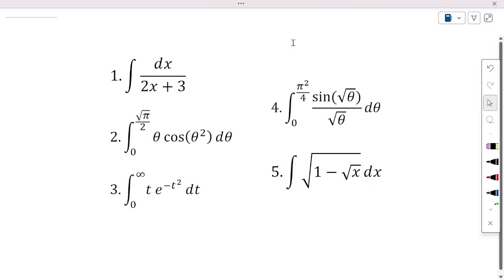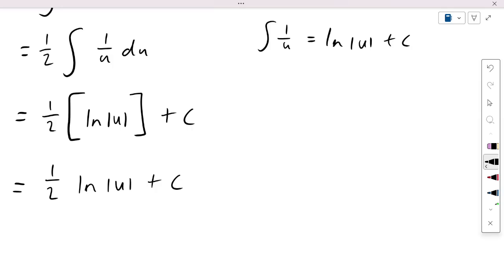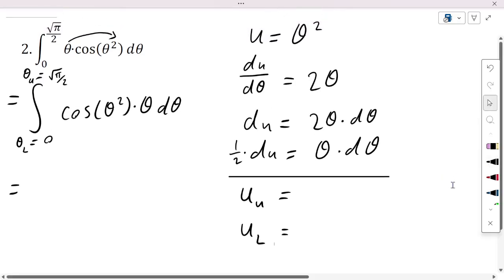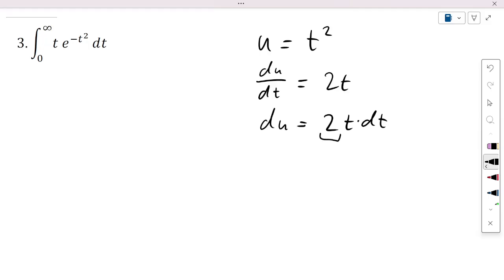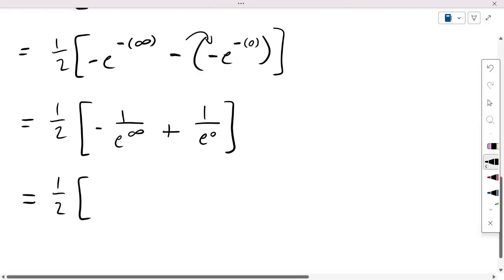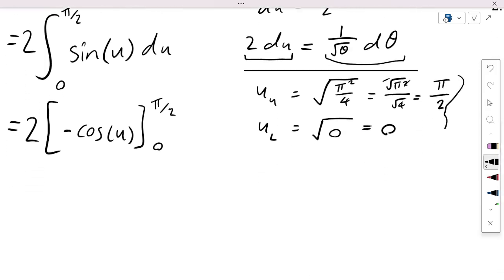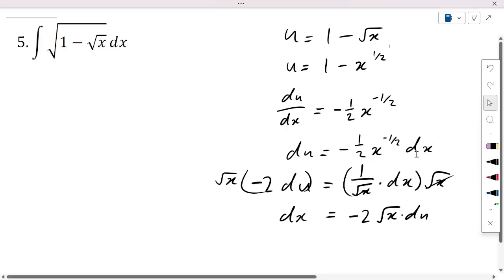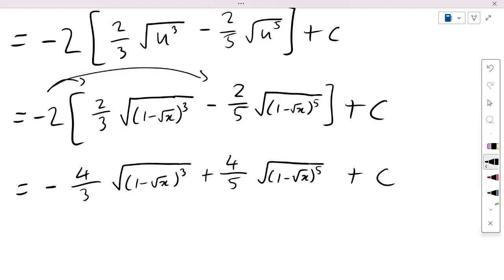Polynomial Substitution | Integration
This video goes over the polynomial substitution, widely known as u-substitution. There are five examples that I go over, and each example will get more difficult over time.

Timestamps:
00:00 - Introduction
01:15 - Example 1
07:12 - Example 2
16:46 - Example 3
25:38 - Example 4
31:57 - Example 5